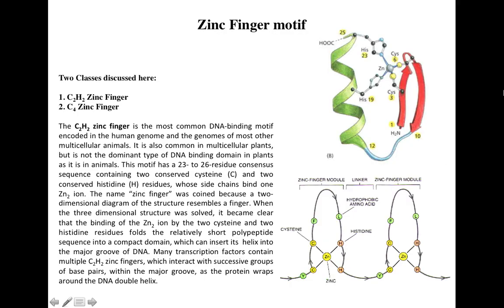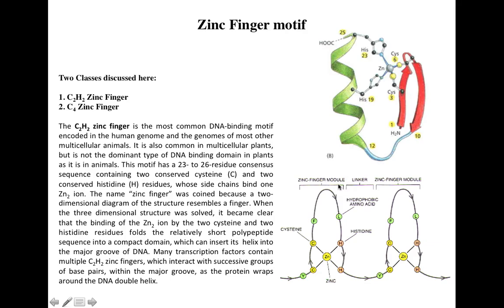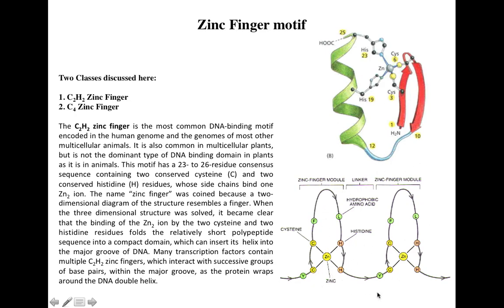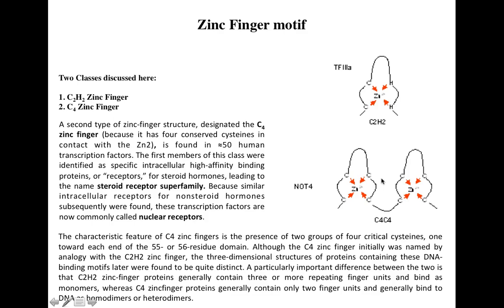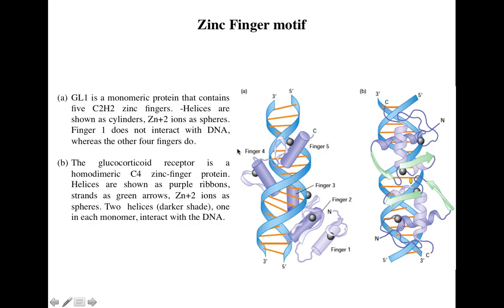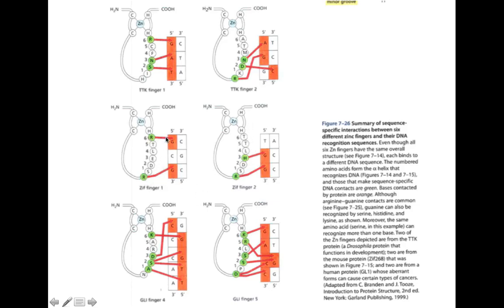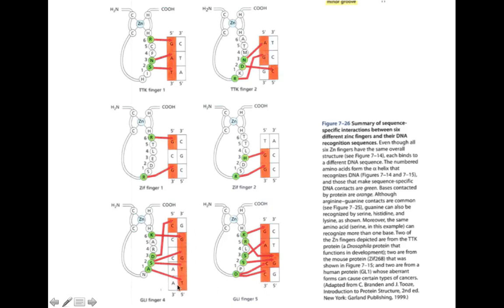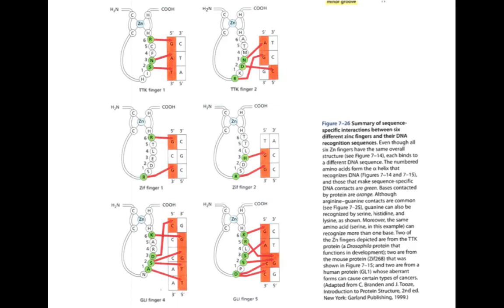Lecture 6 Zinc Finger motifs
This lecture talks about the Zinc Finger motifs